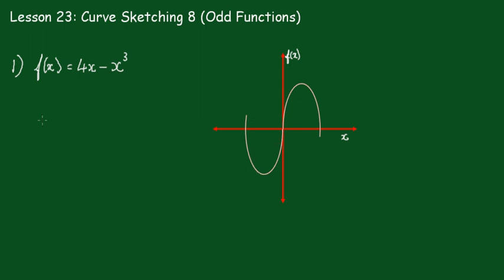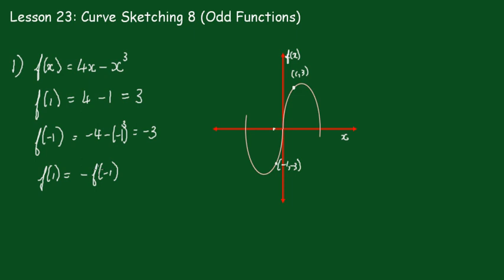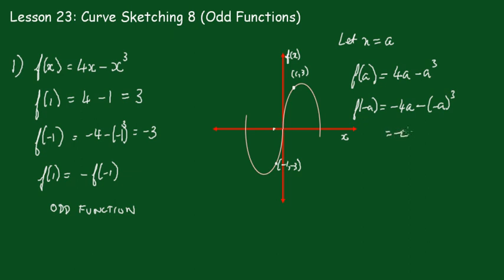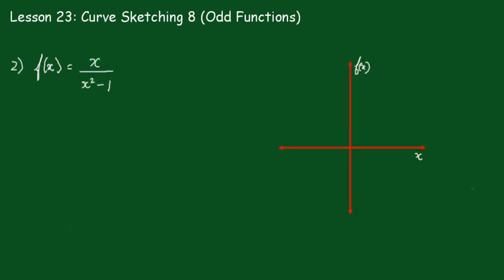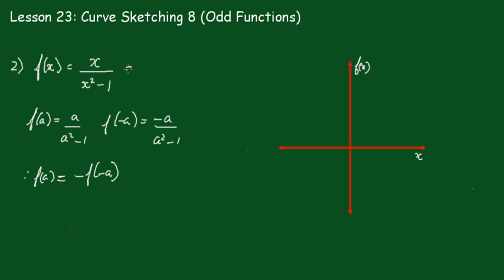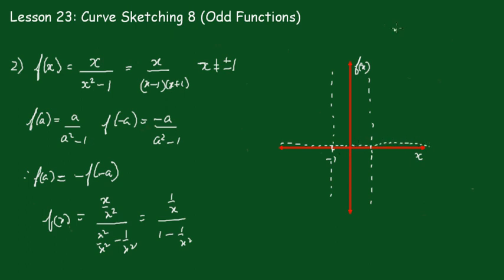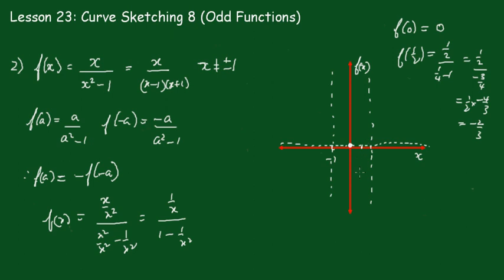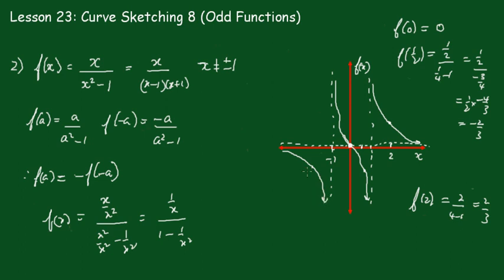Calculus 1 Lesson 23: Curve Sketching 8 (Odd Functions)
The odd function is defined and examples given.